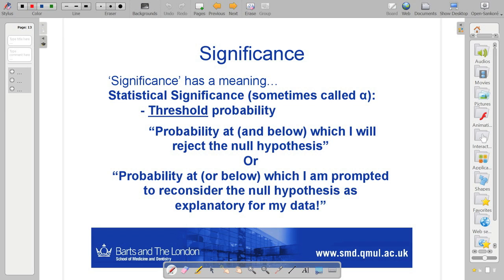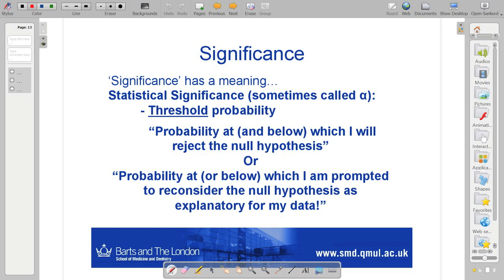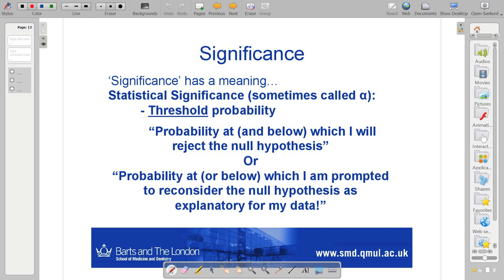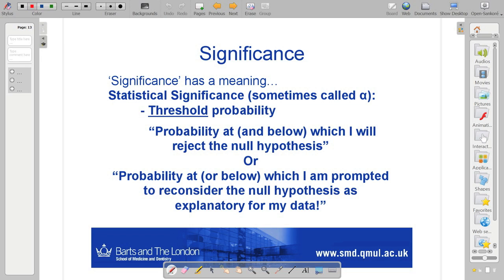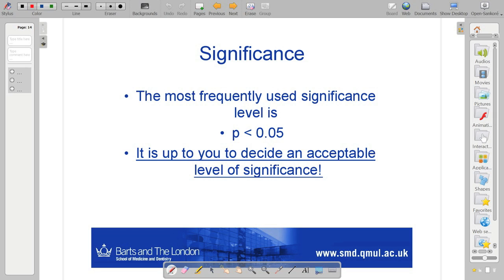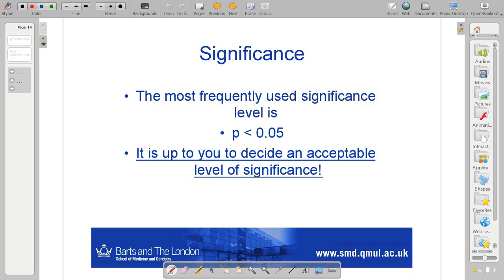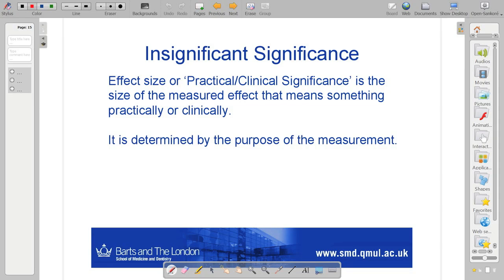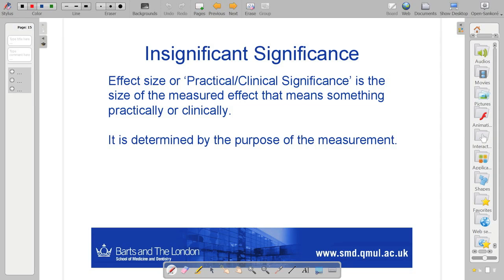iteachstats - lecture 3: Hypothesis Testing - Part 2 Significance)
A brief introduction to the idea of statistical significance and effect size, also called practical or clinical significance.